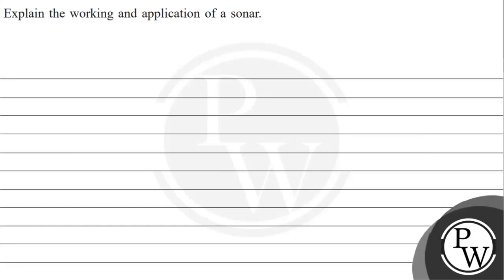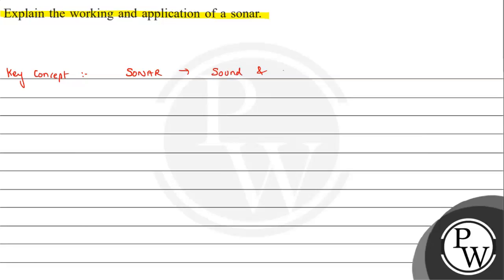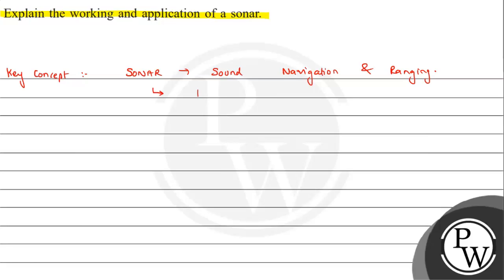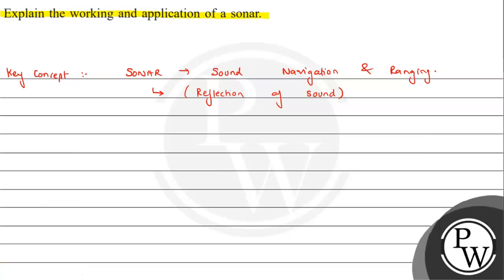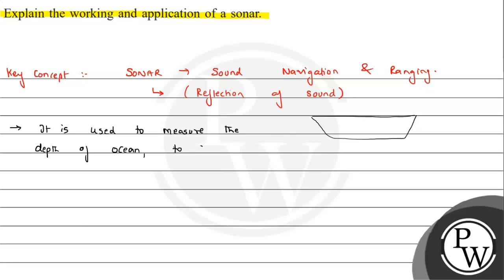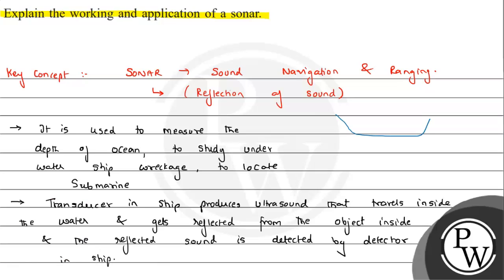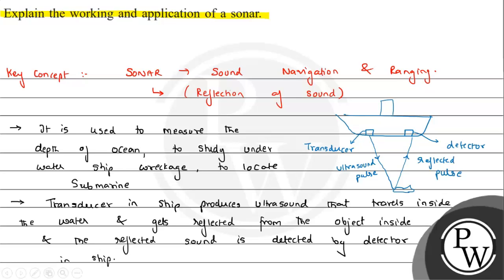Explain the working and application of a sonar.